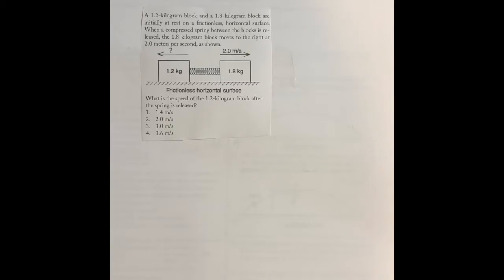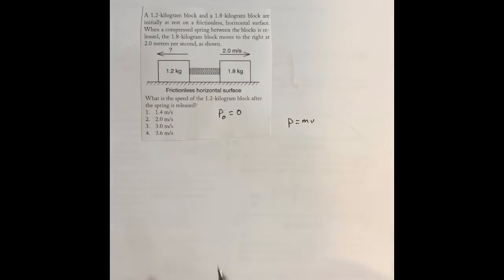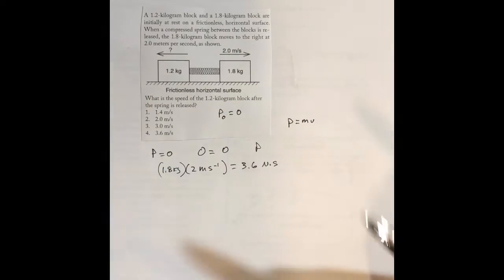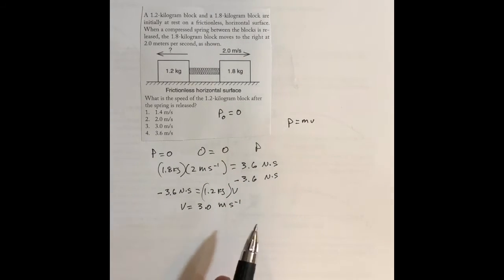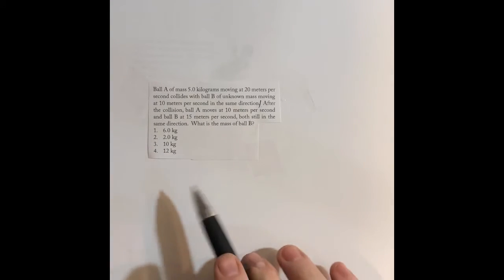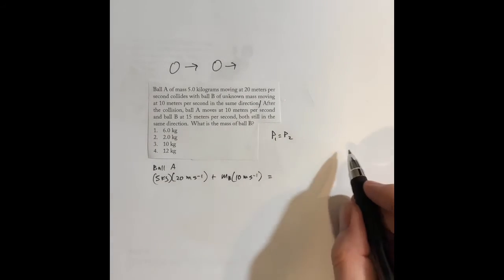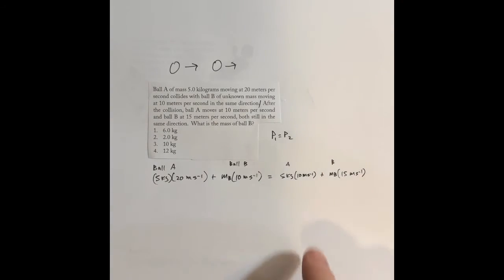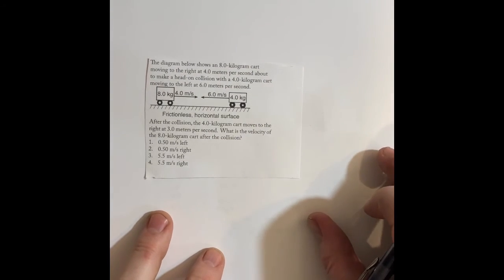Momentum - conservation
Conservation of momentum calculations